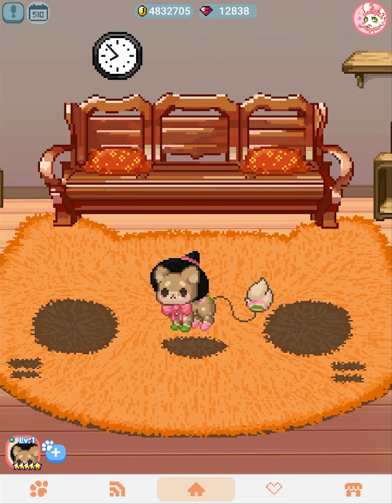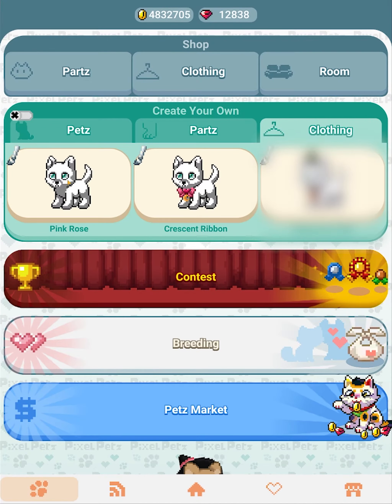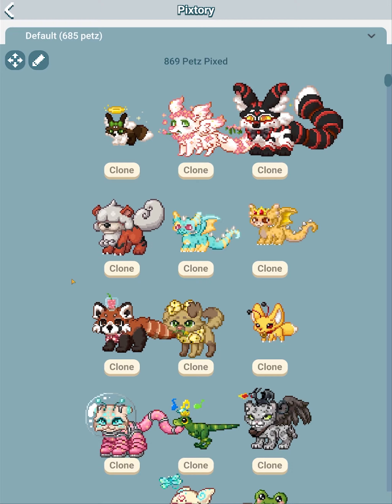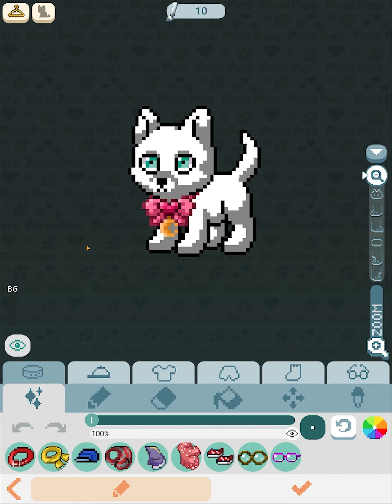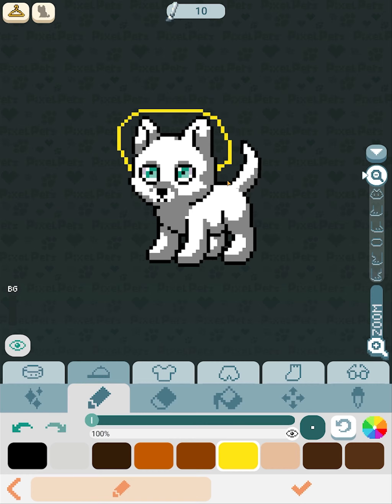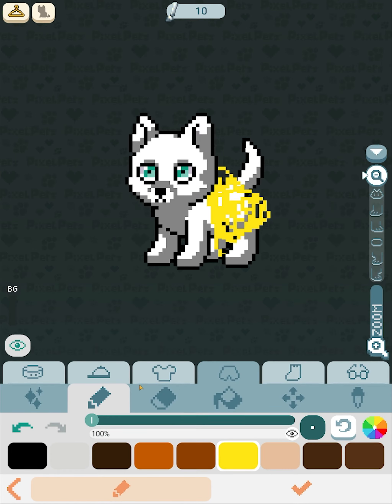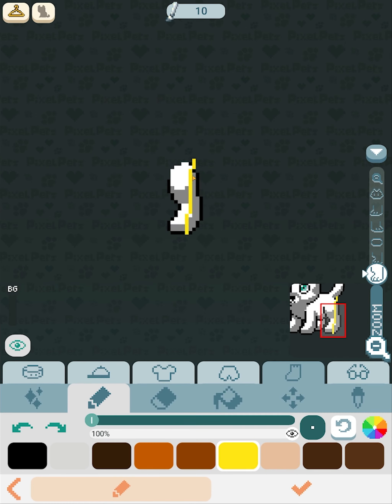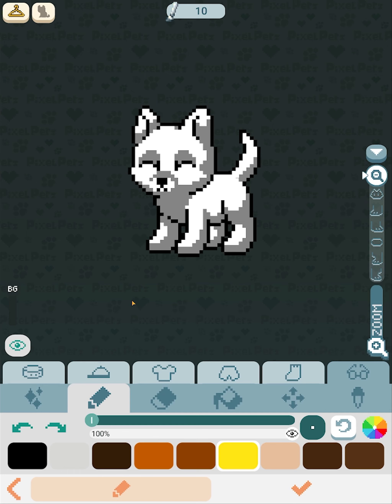A Complete Guide To Creating Clothing - Pixel Petz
In this video I'm going to be explaining the creation process and some tricks to creating your own clothes in pixel petz!